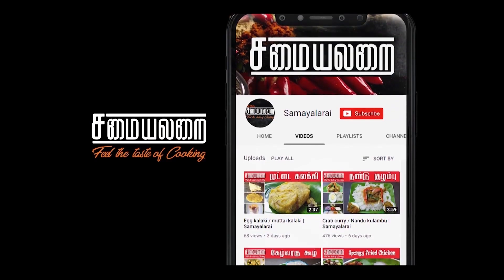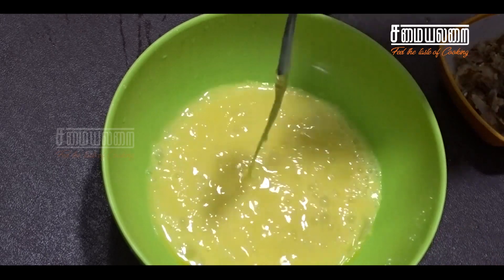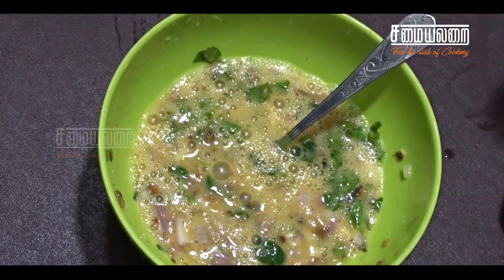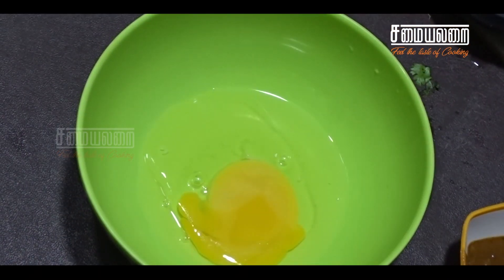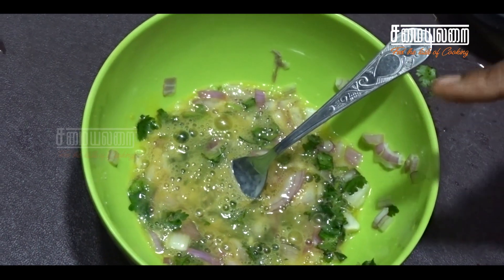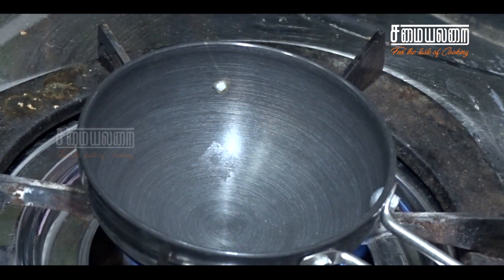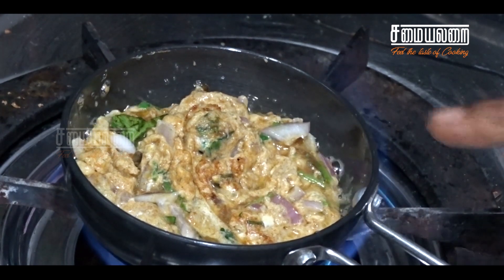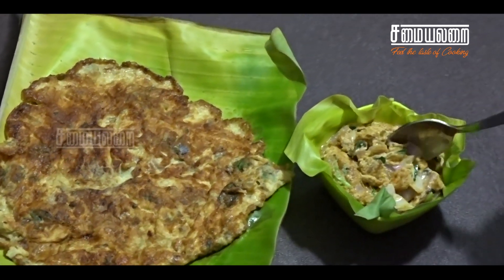மீன் ஆம்லெட் மற்றும் கலக்கி | Samayalarai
Welcome to Samayalarai Cooking Channel,

மீன் ஆம்லெட் மற்றும் கலக்கி

Tamilnadu is famous for food preparation, it involves traditional vegetarian and non-vegetarian dishes.

Everyone can cook, only thing is we need to add some secrets. Here, our channel reveal the secret ingredients from experts like my mom and grandma, it will give your food more delicious and mouth-watering.

Thanks